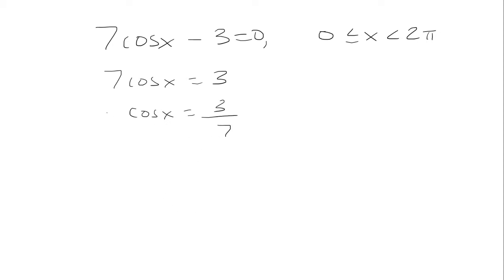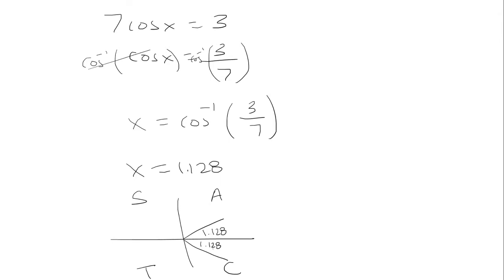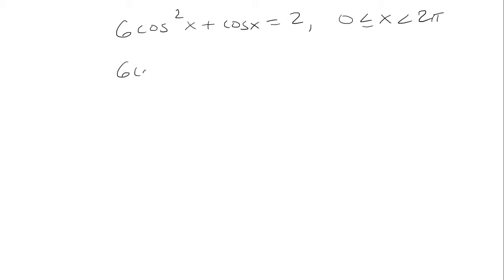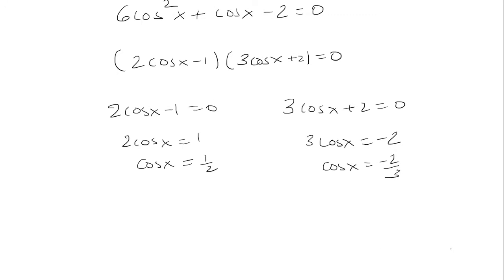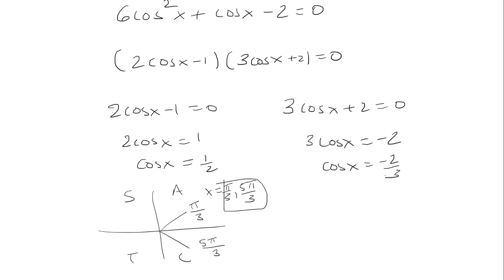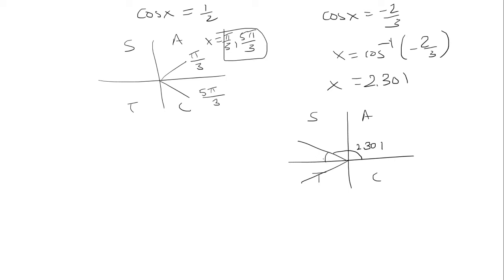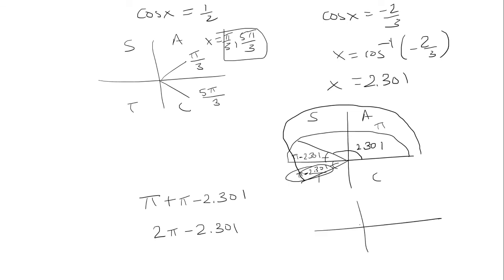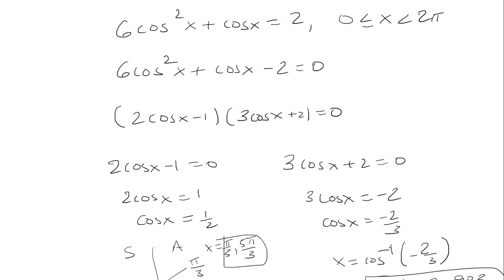7cosx-3=0, 6cos^2x+cosx=2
In this video, we solve 7cosx-3=0 and 6cos^2x+cosx=2.